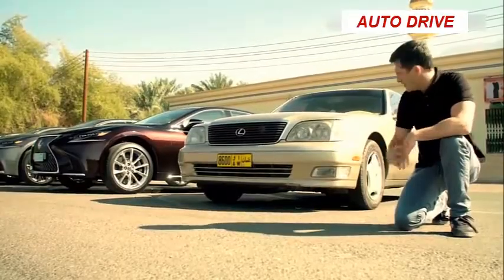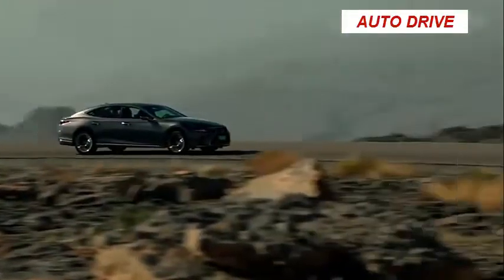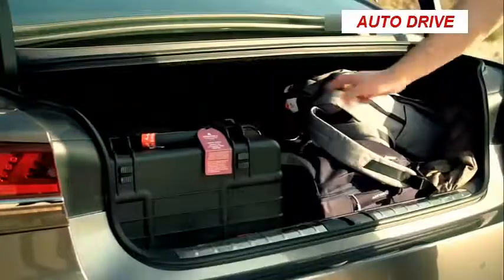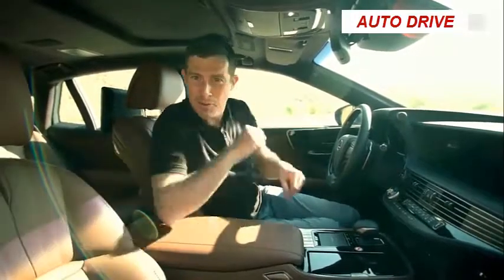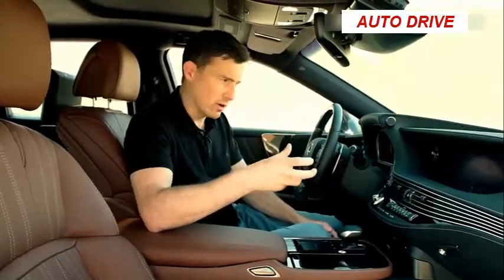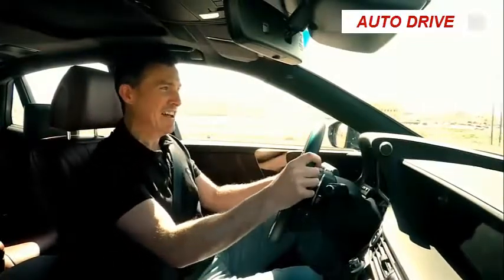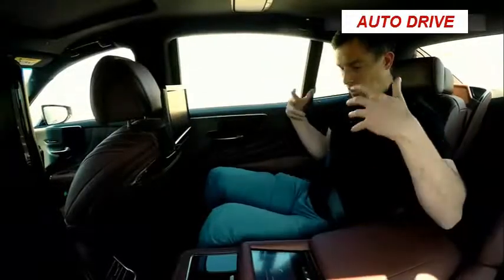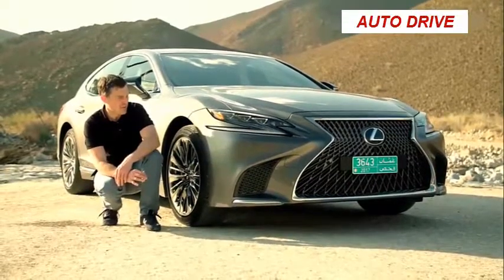2018 New Lexus LS review, finally better than a Mercedes S Class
Downsizing makes its way to the flagship Lexus sedan where the old V8 is gone to make room for an all-new twin turbocharged 3.5L V6. With over 400 horses, a quick-shifting 10-speed transmission, and the magical GA-L platform to make this the most fun big Lexus sedan we've ever driven. The 5th generation Lexus LS will undoubtably shake up the full-size luxury sedan segment. Europe should take notice once again.